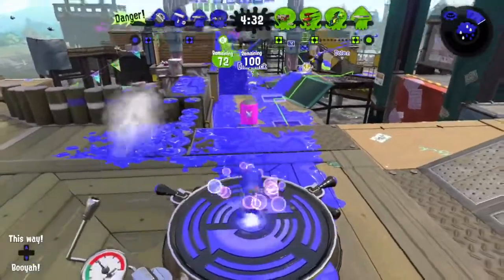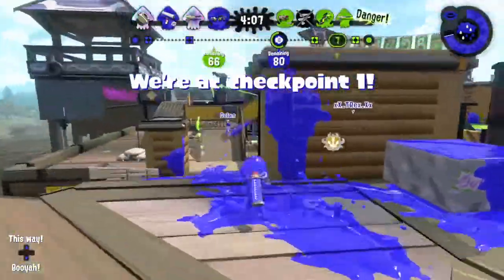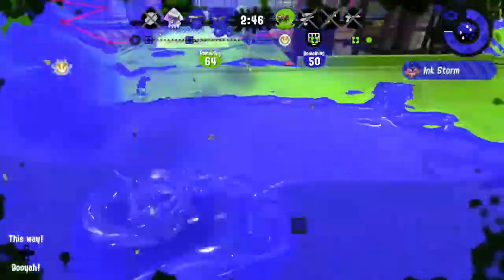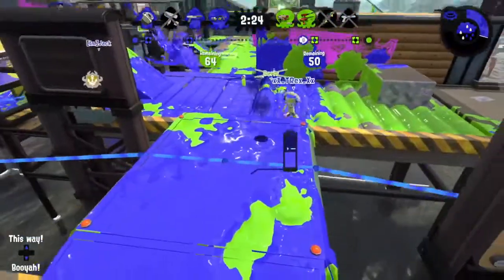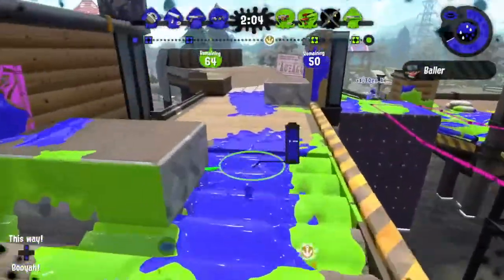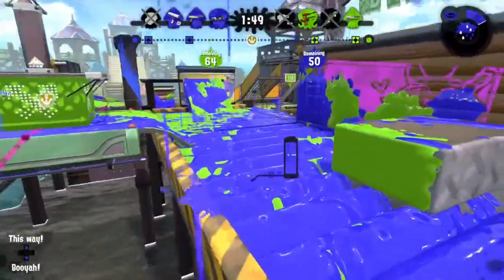How To Main: E-Liter 4K Scope (Splatoon 2)